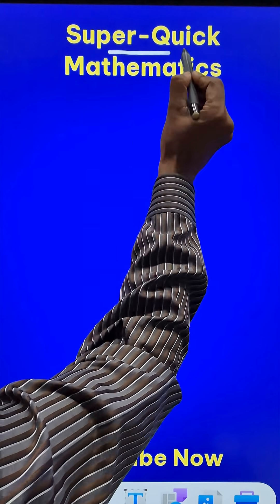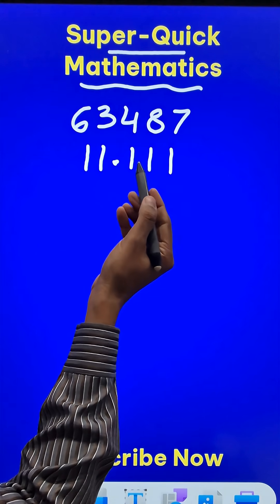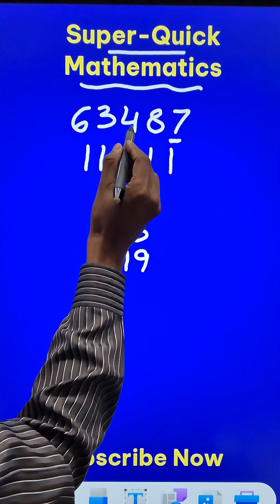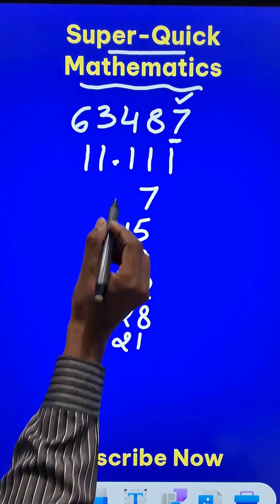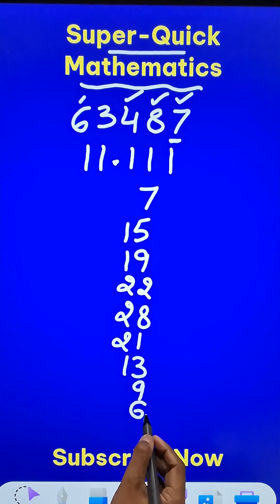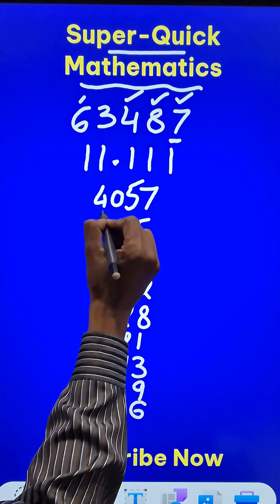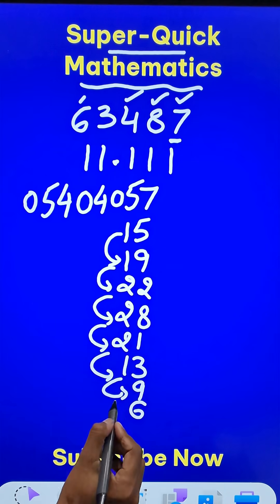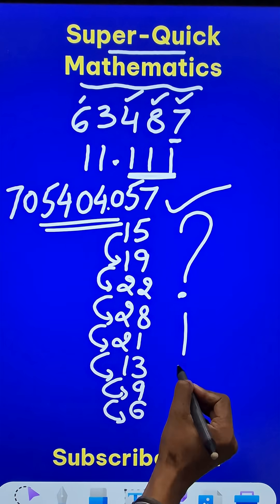Multiplication Short Trick #